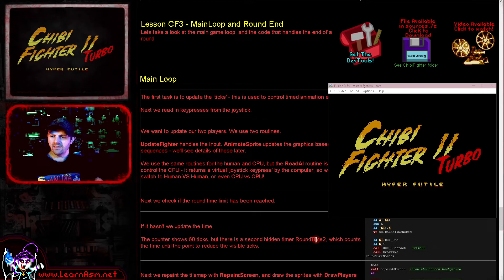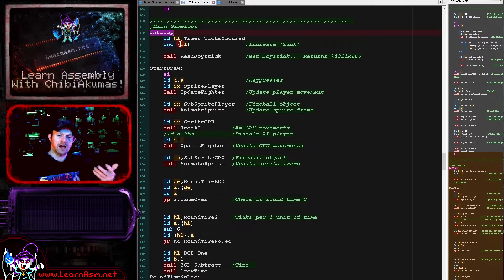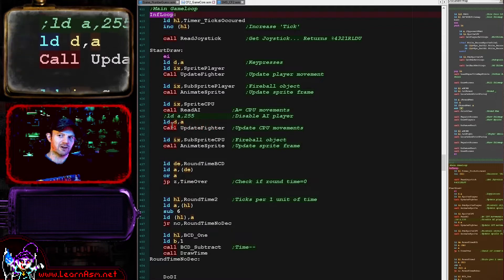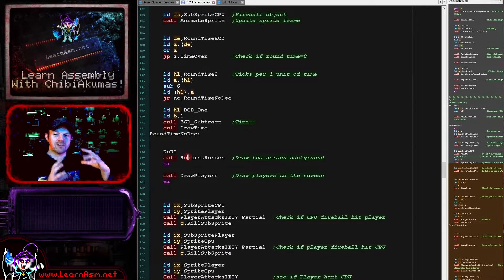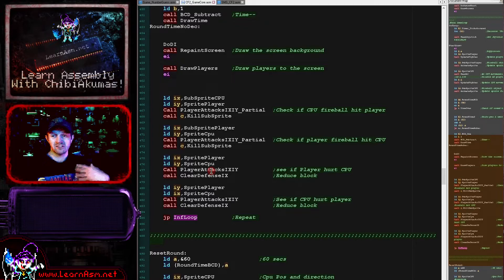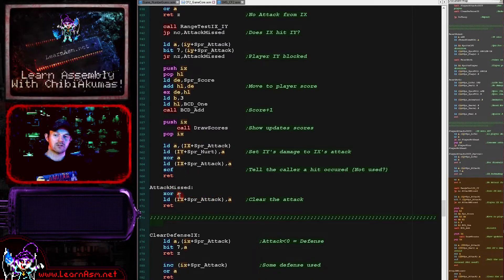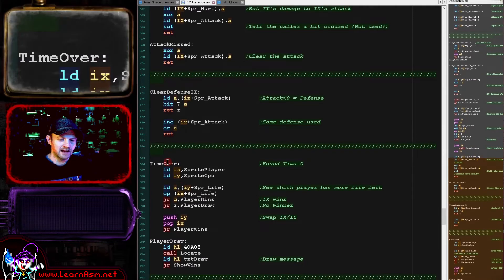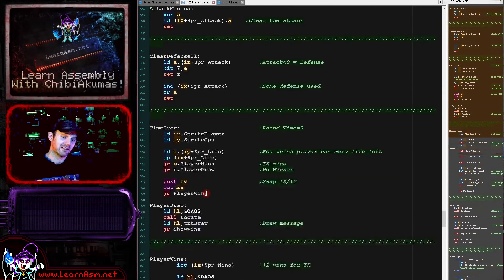MainLoop and Round End - Z80 ASM Game programming Lesson CF3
Lets take a look at the main game loop, and the code that handles the end of a round